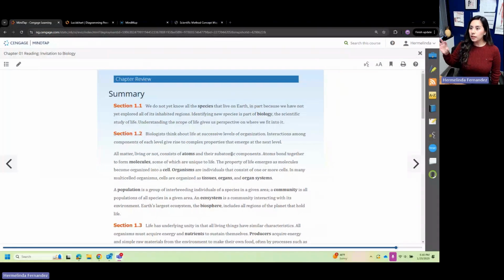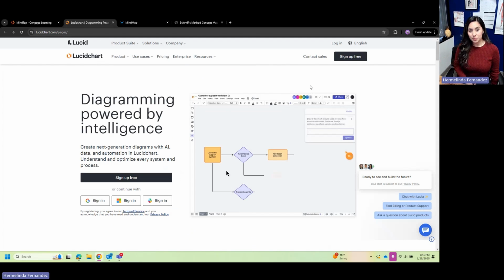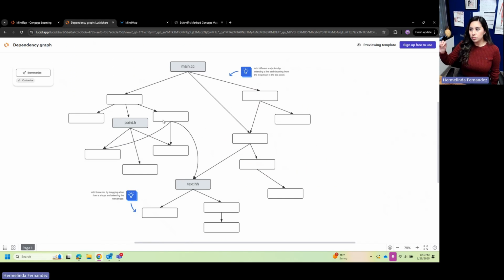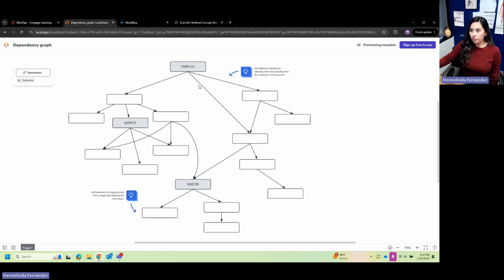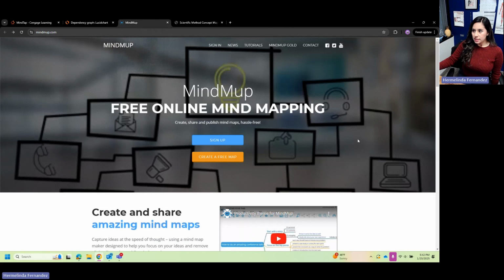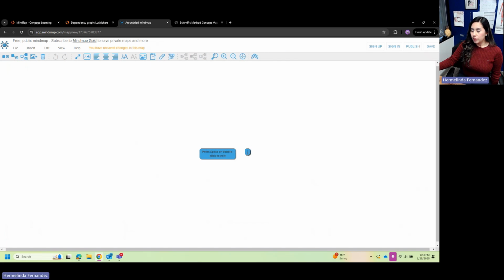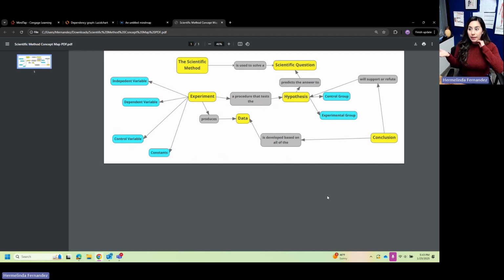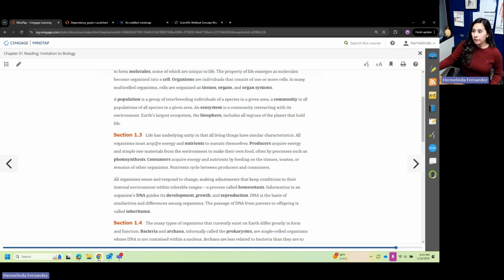How To Make A Concept Map | BIOLOGY 189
In this video I will show you how to create a concept map specifically to better understand and organize course material! This video will guide you step-by-step, showing how to brainstorm biological concepts, connect key ideas, and create a clear, structured diagram. While tailored for BIO 189, these tips can also be applied to any other subject.